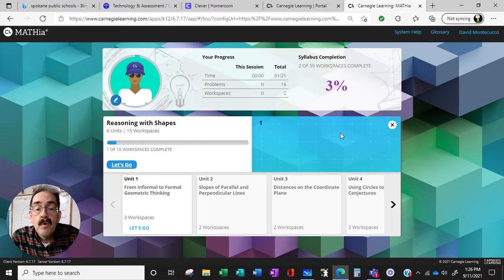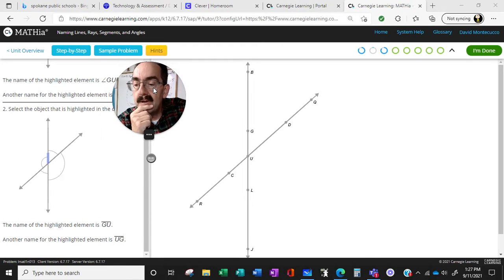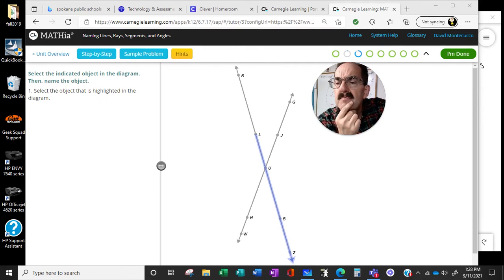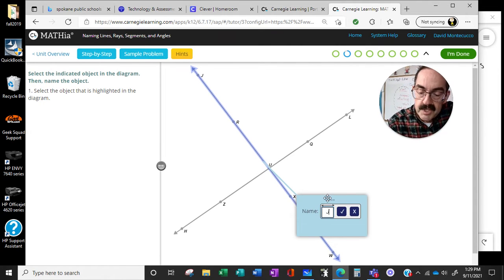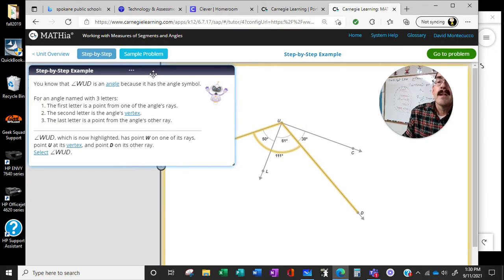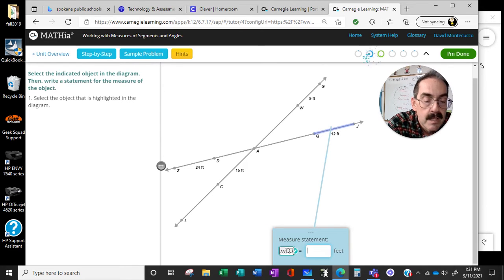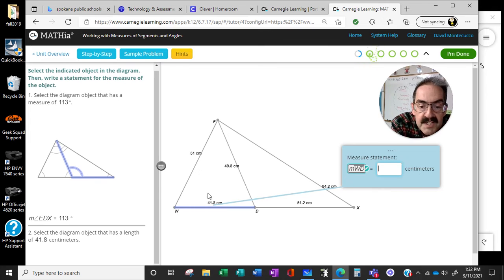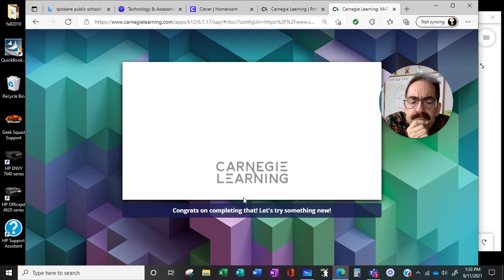Mathia M1 Unit1 part 3 measures of ray segments lines angles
WK3 Mathia w/monte Wrap up M1 unit 1 part 3 of measures of ray, segments, lines, angles